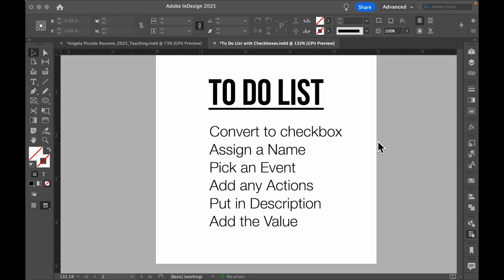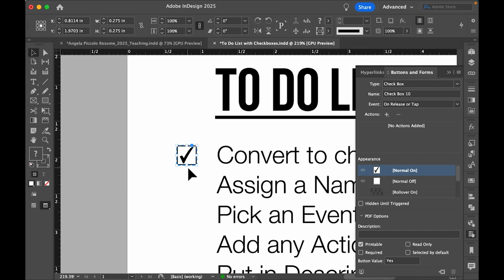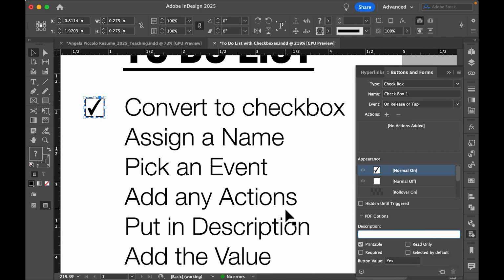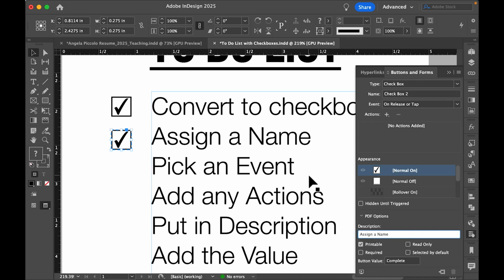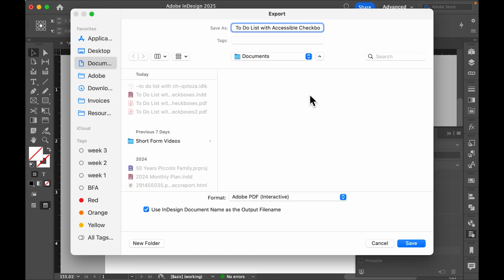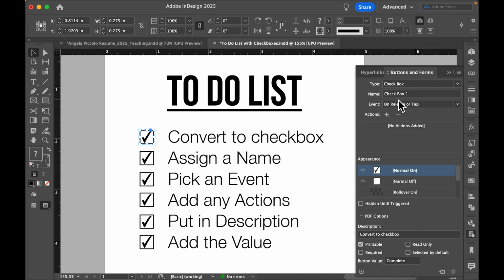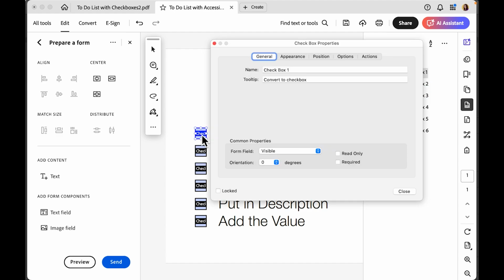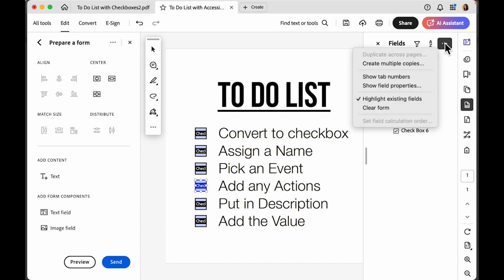How to Create an Accessible Checklist: An Interactive PDF from Adobe InDesign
In this video I walk you through how to make an accessible checklist that was designed in Adobe InDesign and then exported to an interactive PDF. There is no additional steps to make it accessible if you fill in all the correct information.